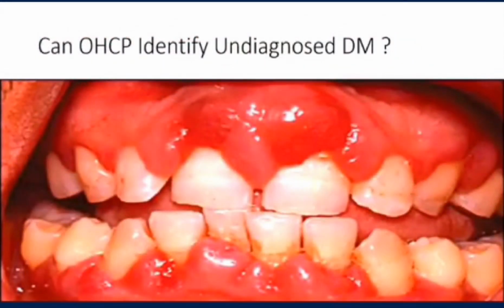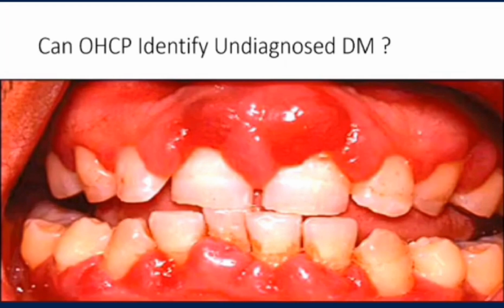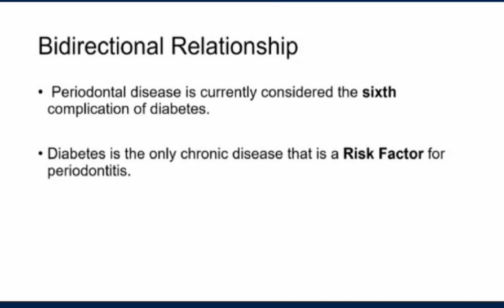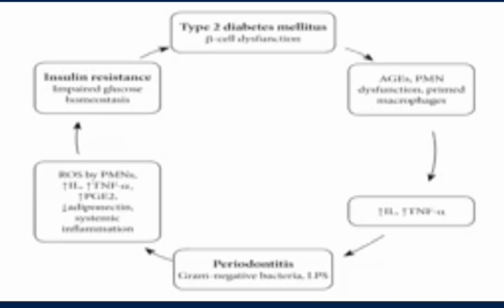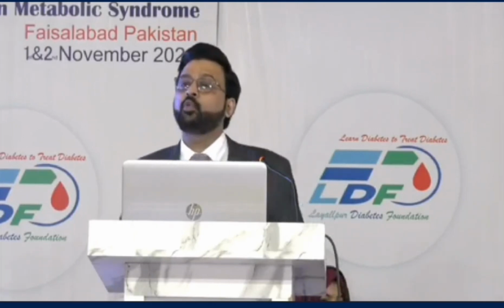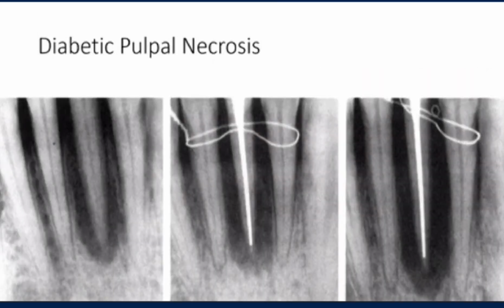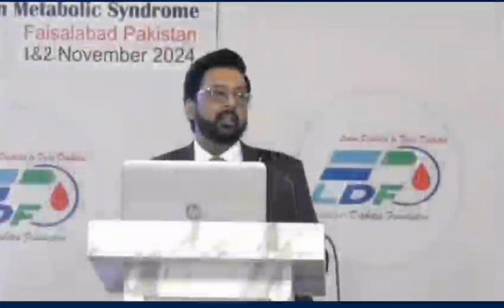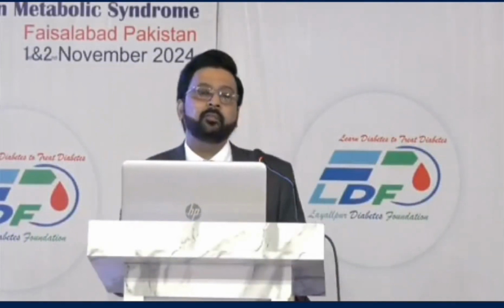Diabetes and Gum Disease,Plaque,Gingivitis and Bleeding gums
Diabetes and gum disease are closely related. Diabetes can increase the risk of gum disease, while untreated gum disease can make it more challenging to manage blood sugar levels. Here’s a breakdown of key points:

1. **Plaque**: This sticky film of bacteria accumulates on teeth and gums. People with diabetes often have high blood sugar levels, which can increase plaque buildup and lead to oral infections.

2. **Gingivitis**: When plaque isn't removed, it can cause gingivitis, an early stage of gum disease characterized by red, swollen, and easily bleeding gums. Diabetics are more susceptible to gingivitis due to a reduced ability to fight bacteria.

3. **Bleeding Gums**: One of the first signs of gum disease is bleeding during brushing or flossing. For people with diabetes, higher blood sugar levels make it easier for bacteria to thrive, leading to inflammation and bleeding.

4. **Advanced Periodontal Disease**: If untreated, gingivitis can progress to periodontitis, a severe form of gum disease that can cause tooth loss. Periodontal disease may make it harder to control blood sugar, creating a cycle of health challenges.

**Prevention and Management Tips**:
- Maintain excellent oral hygiene (brushing and flossing daily).
- Control blood sugar levels to reduce plaque formation.
- Visit a dentist regularly for cleanings and check-ups.
- Be mindful of early symptoms like red or swollen gums to catch issues early.

ABOUT ATEEQ DENTAL CARE ENGLISH
I am teaching subjects of periodontology , operative dentistry and science of dental materials.In addition I m running my own clinic in faisalabad with more than 10 years of experience.Here, you'll find dental advice for your dental health , as well as dental tips for maintaining good oral health..
You'll find everything you need to know  regarding dentistry  on my channel, ATEEQ DENTAL CARE ENGLISH .
Face book: -  Ateeq Rehman
Photos ,Videos , images or Clips used from YouTube or Google in this video are only for educational purposes and are protected by the Fair Use Law ,Section 107 used for commentary ,criticism, news reporting or education for transformative use .Regards :